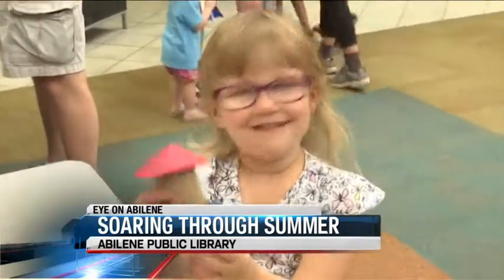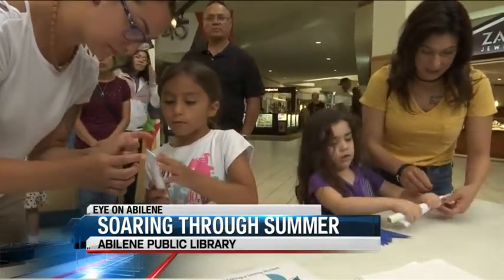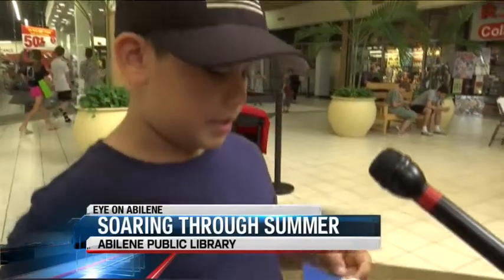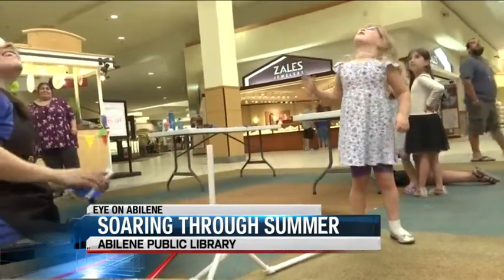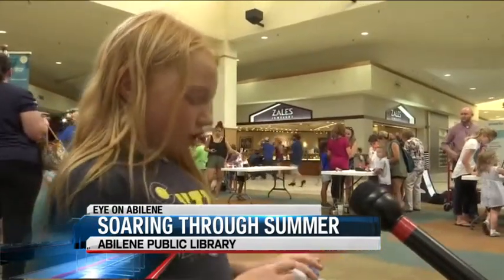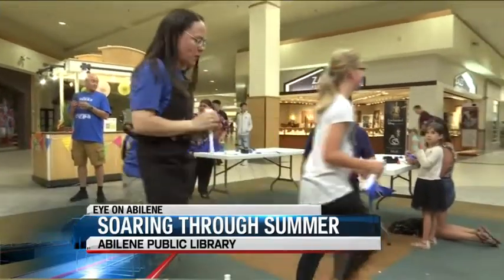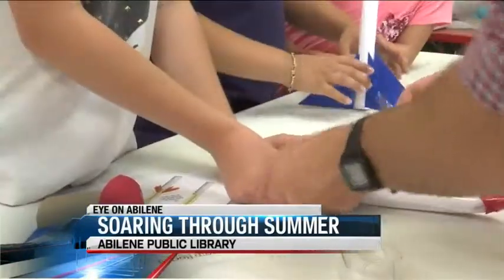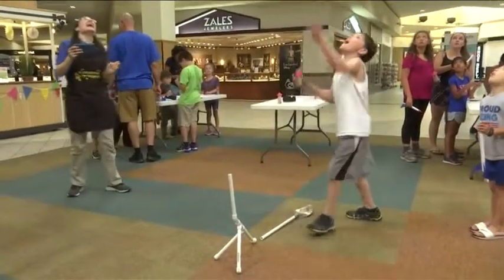Soaring through summer